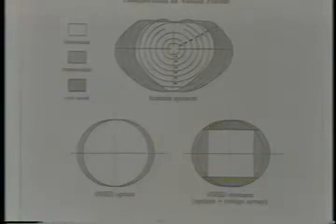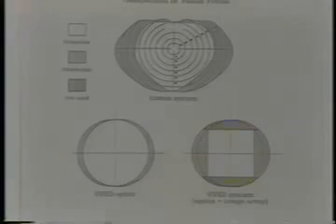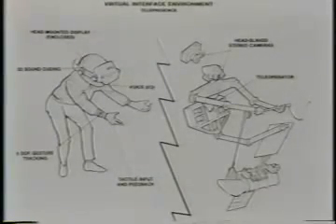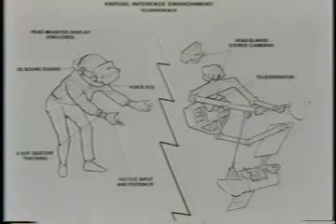Virtual Reality in the 80's NASA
How Virtual was Reality in the 80's?
This is more than amazing, (almost) nothing has changed.